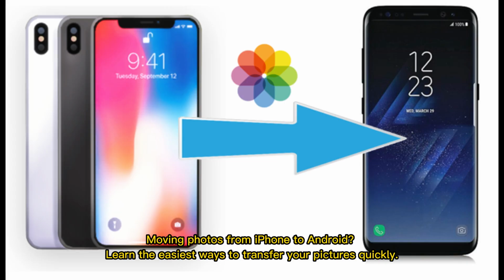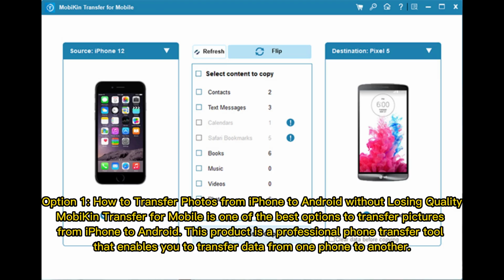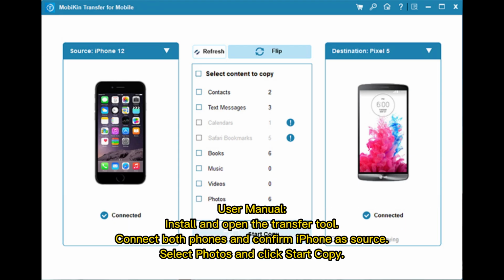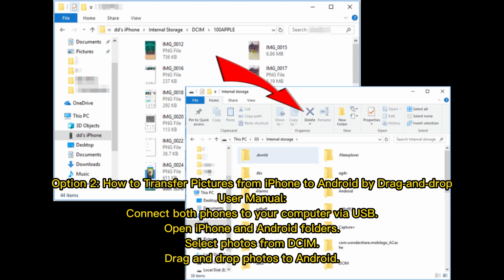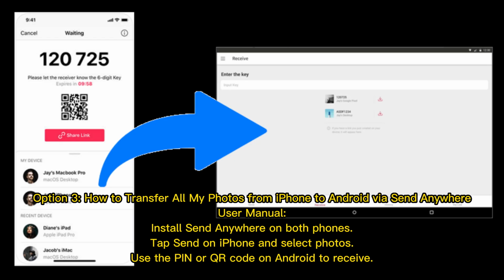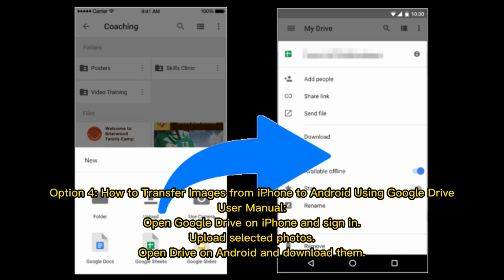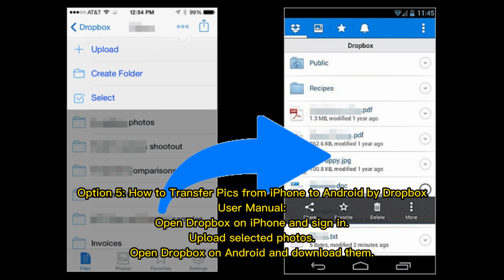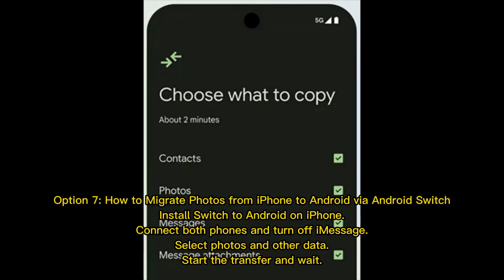7 Tactics: How to Transfer Photos from iPhone to Android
This easy tutorial offers 7 fast and smart ways on how to transfer photos from iPhone to Android without error. Using these methods, you will be able to copy your pictures over with ease.

00:00 Start
00:10 Option 1: How to Transfer Photos from iPhone to Android without Losing Quality
00:39 Option 2: How to Transfer Pictures from iPhone to Android by Drag-and-drop
00:57 Option 3: How to Transfer All My Photos from iPhone to Android via Send Anywhere
01:14 Option 4: How to Transfer Images from iPhone to Android Using Google Drive
01:29 Option 5: How to Transfer Pics from iPhone to Android by Dropbox
01:43 Option 6: How to Copy Photos from iPhone to Android via SHAREit
02:00 Option 7: How to Migrate Photos from iPhone to Android via Android Switch